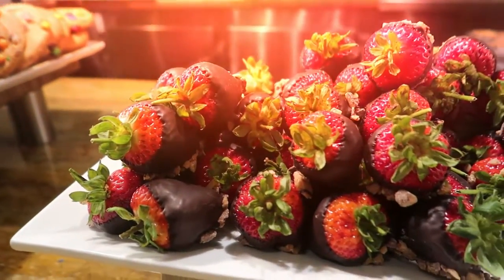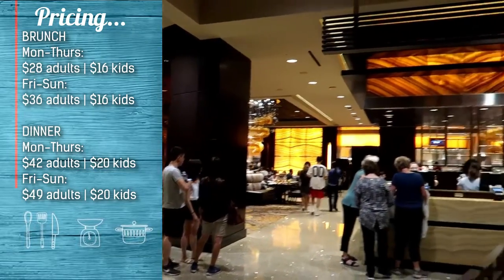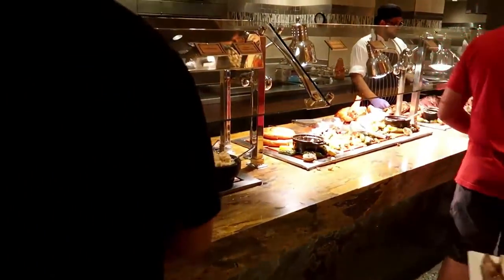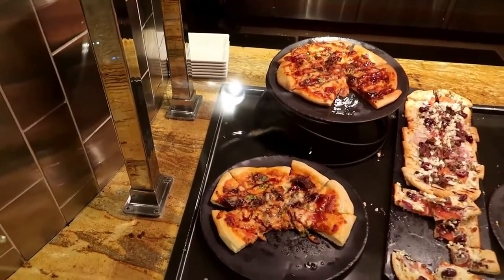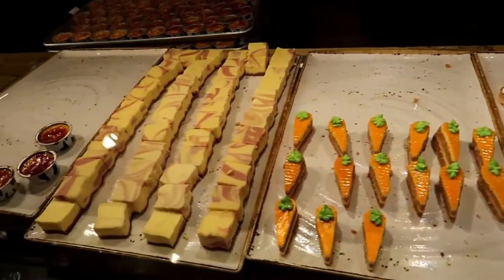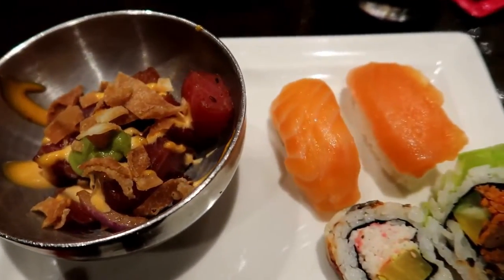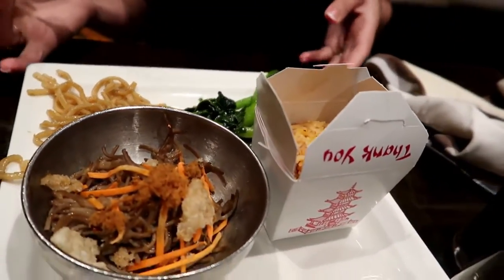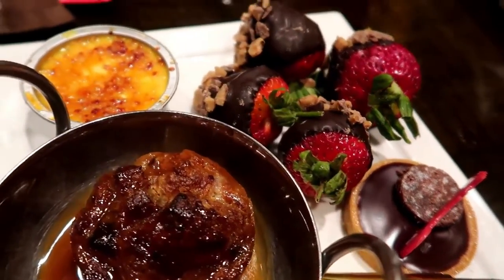WICKED SPOON BRUNCH REVIEW | COSMOPOLITAN LAS VEGAS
Review of the Wicked spoon buffet at the Cosmopolitan of Las vegas...
this video is taken from a 45 minute vlog from my last trip, alot of people have asked me about the wicked spoon since, so i decided to create this video. Thanks and ENJOY!